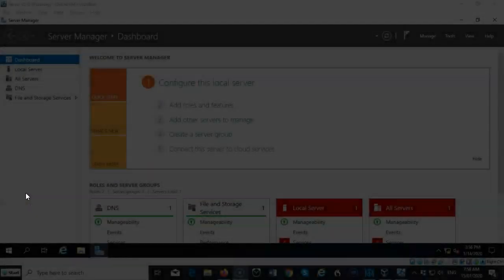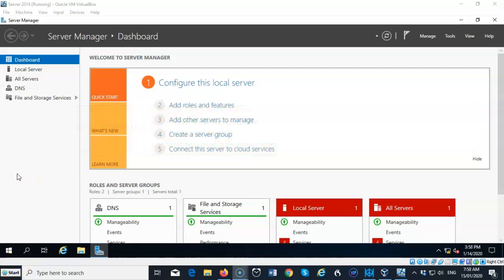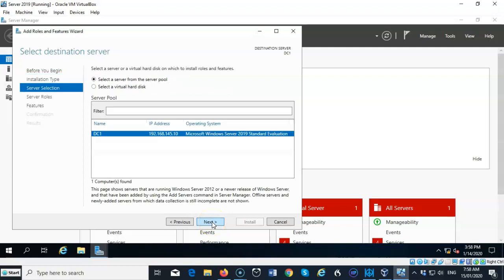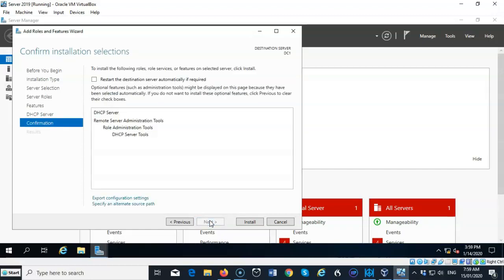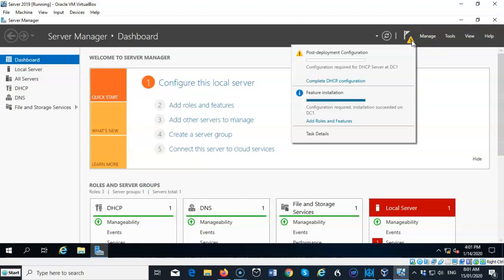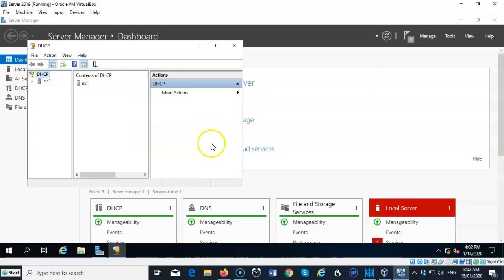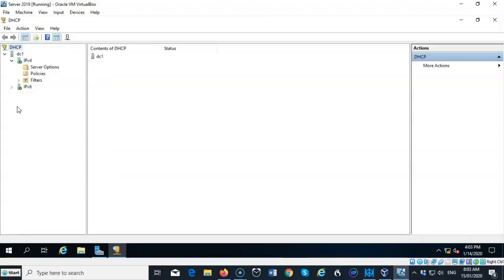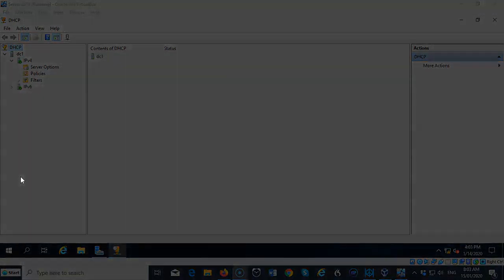Installing the DHCP Server Role Using Server Manager